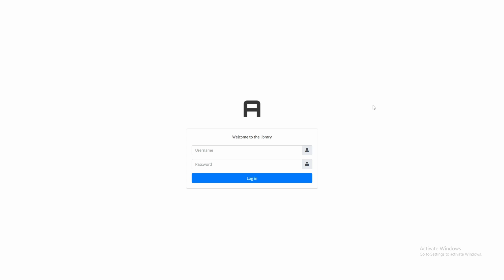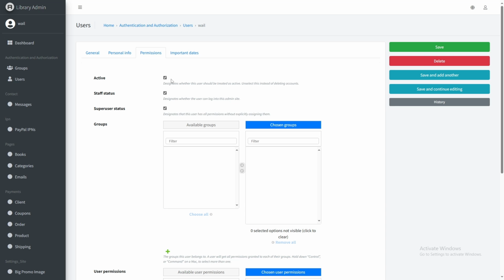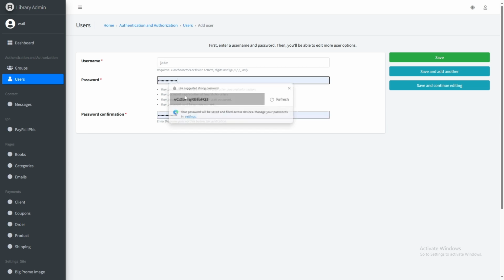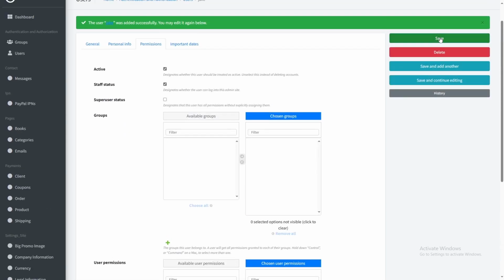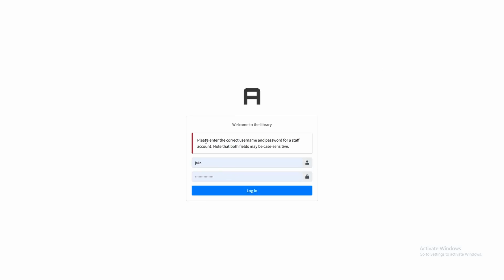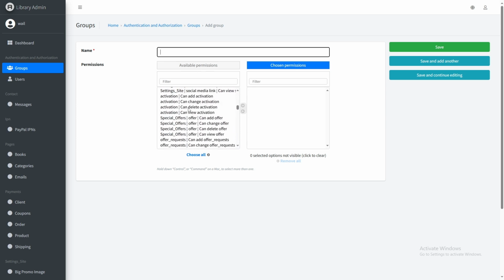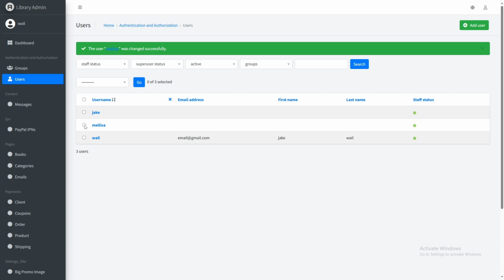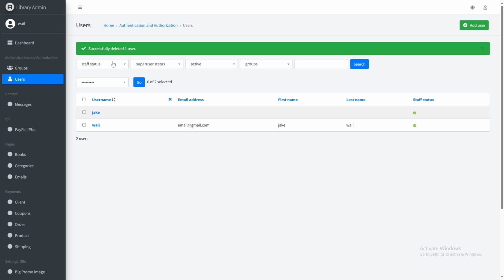Lesson 1 How to log in and manage users on the site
In this video we will show you how to log in, add new administrators to the site and grant them permissions. In addition to disabling or deleting administrators.